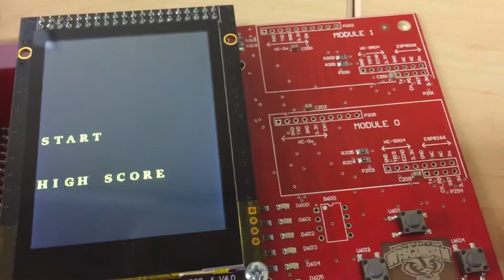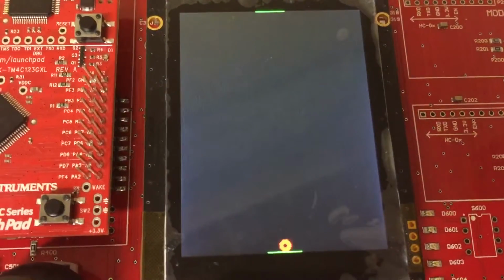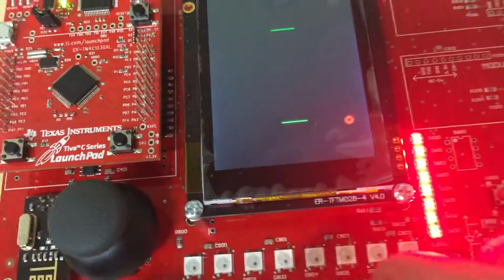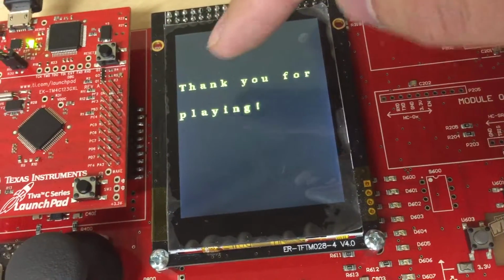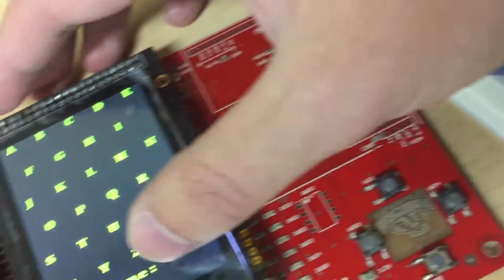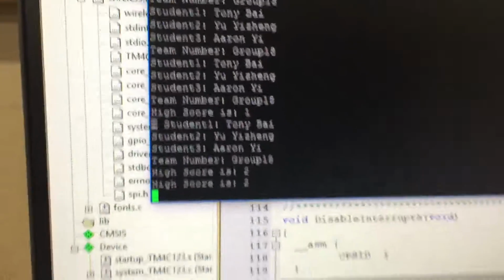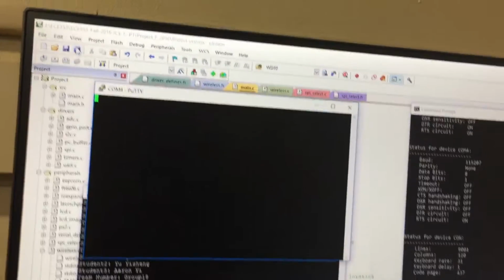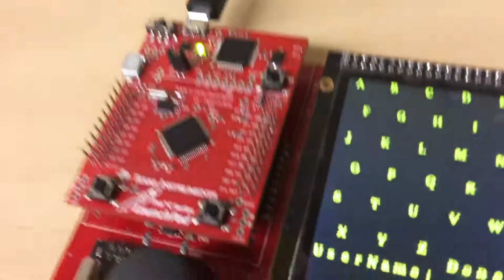ECE 353 Final Project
2-Player Pong